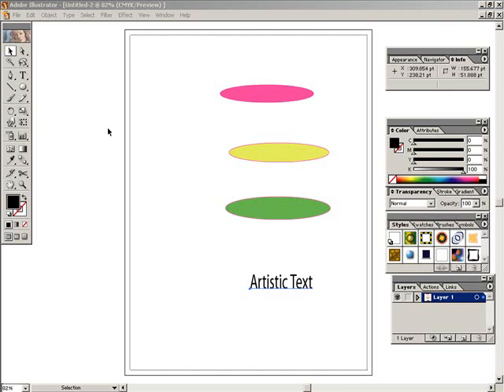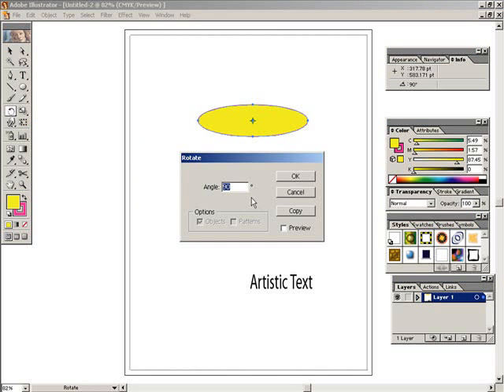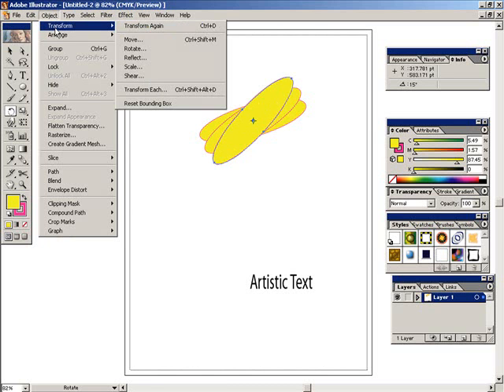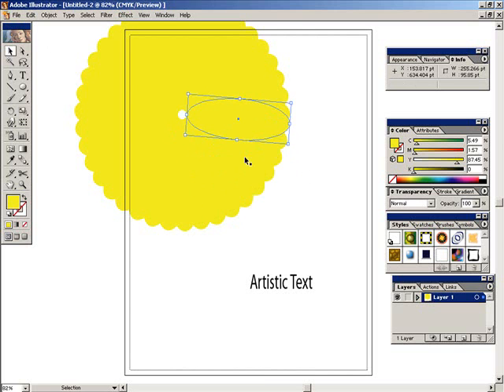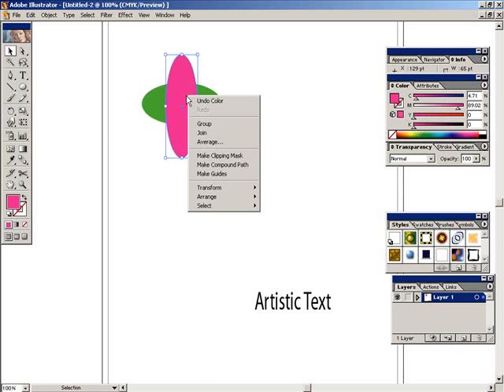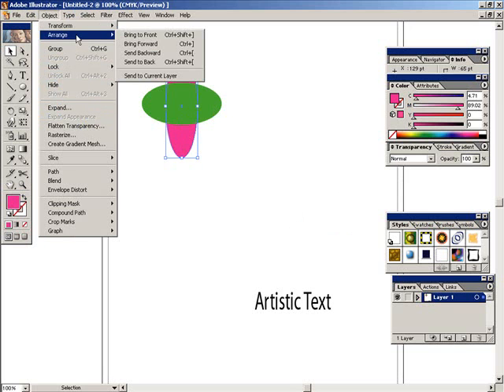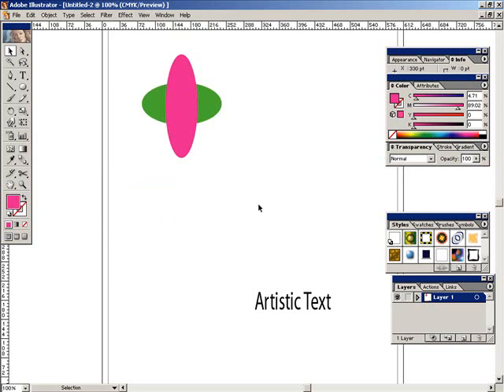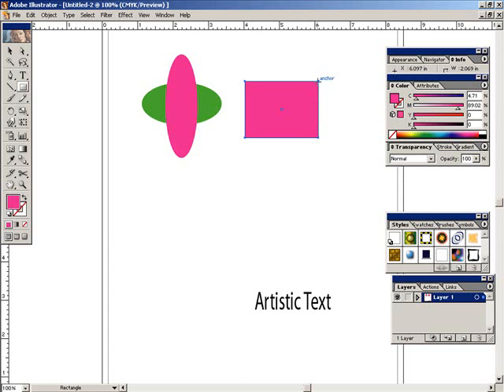Illustrator 02 concept 1 to 10